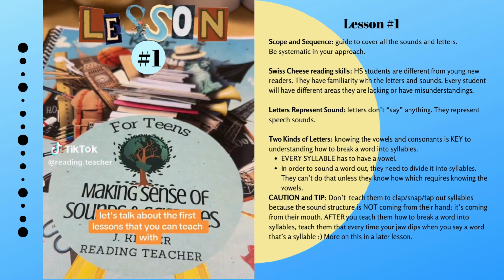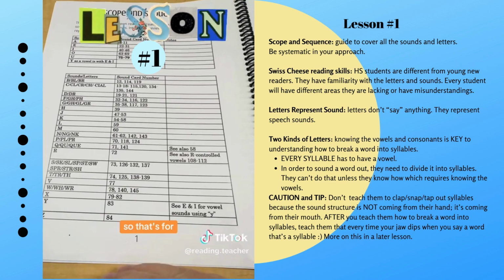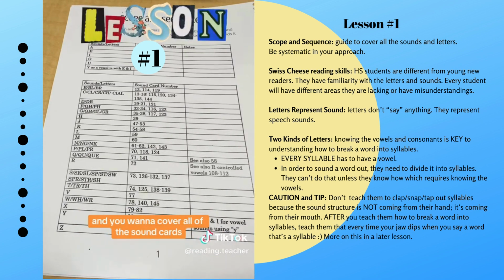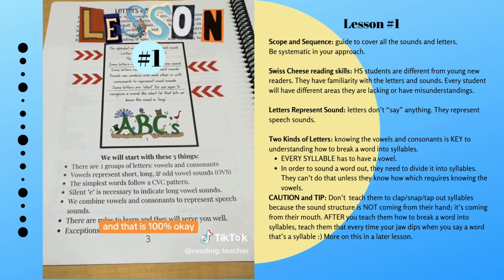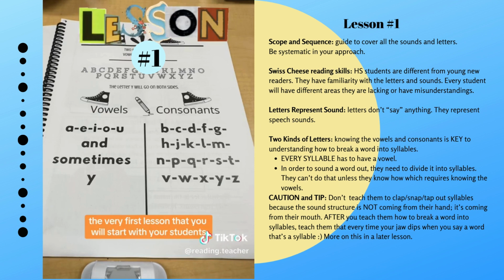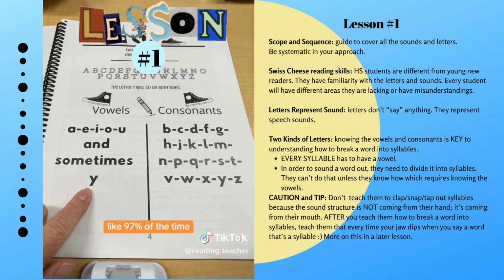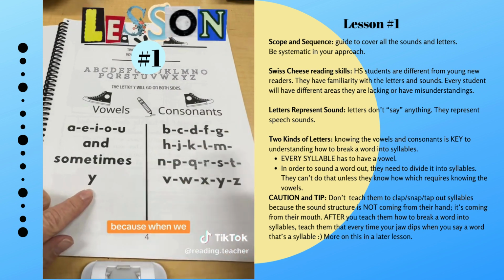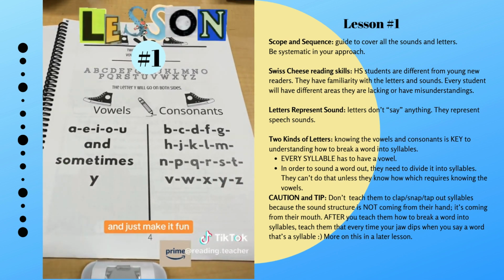Lesson #1: How to Teach Reading to Teens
Making Sense of Sound and Scribbles guides secondary teachers on how to teach reading to teenagers who are not reading at age-appropriate levels. Teenagers have varied degrees of reading backgrounds that are much different than young new readers. Teens have knowledge of letters and sounds but may lack a cohesive understanding of reading. The book (linked below) will get you started in a systematic approach to targeted reading instruction that's compatible with a secondary English class curriculum.

Sound Book for Educators: